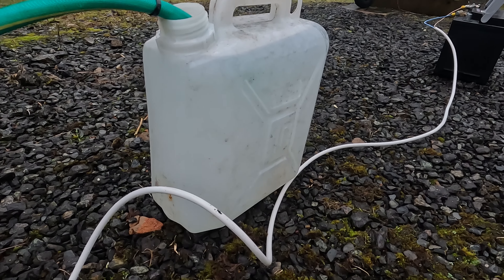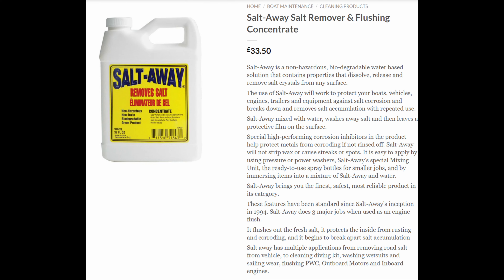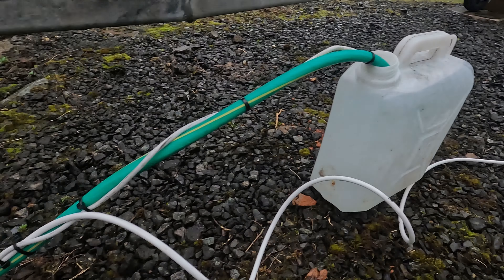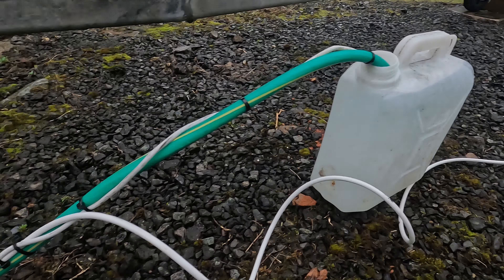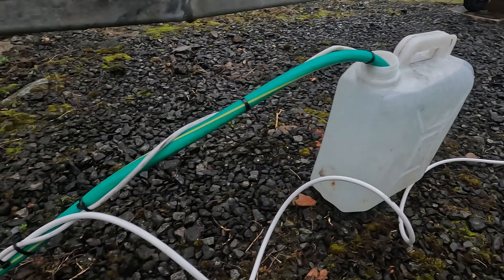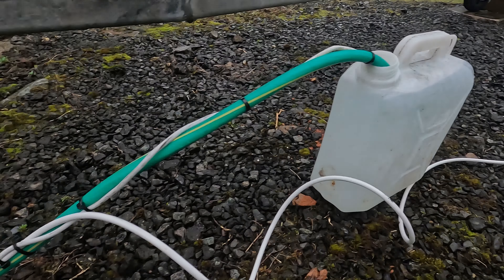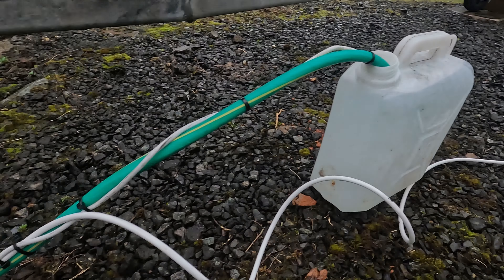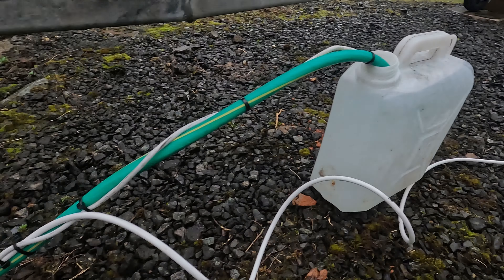Independent boat trailer hub flush system( Epic Daze)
This is how i protect my trailer from the seas corrosive salt.